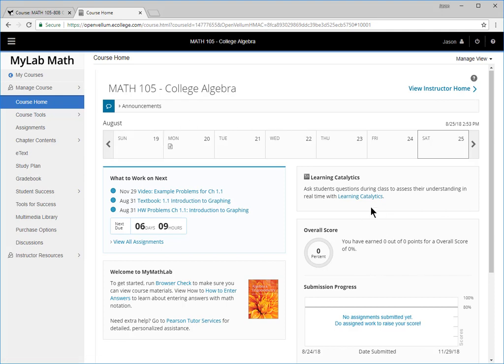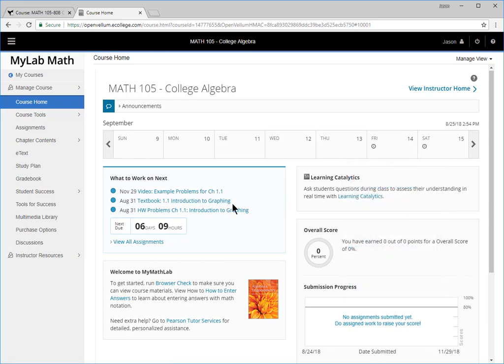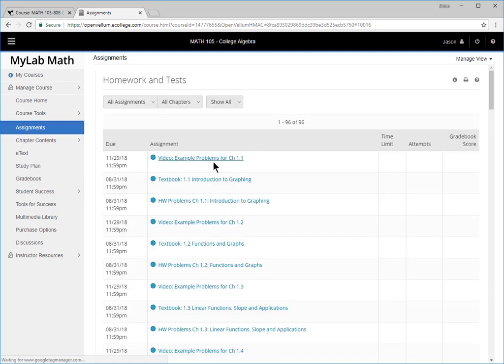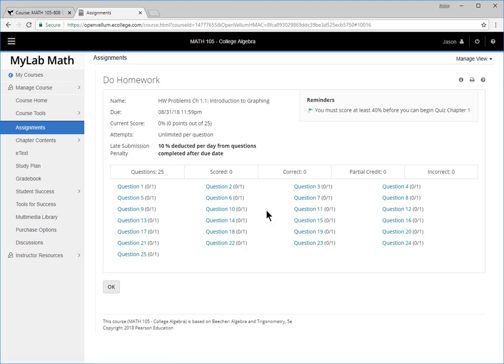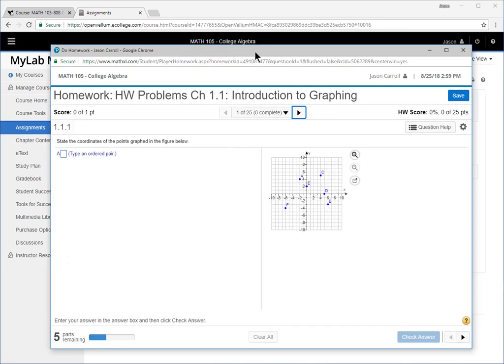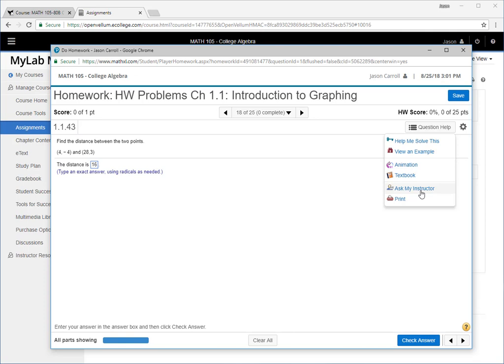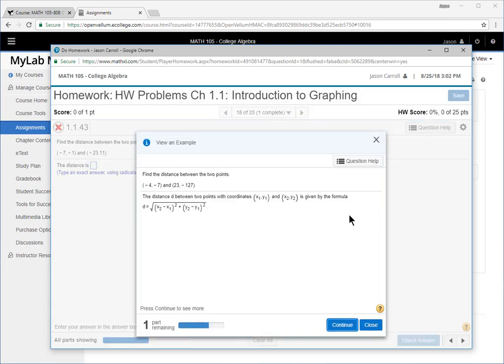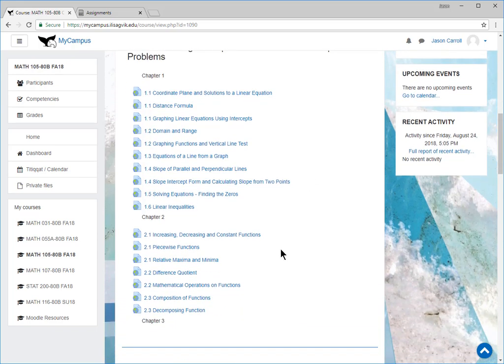How to Use MyMathLab (105)